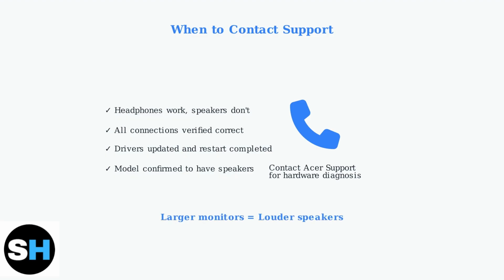How To Get Sound On Acer Monitor With Built-In Speakers (2026 Tutorial)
In this comprehensive tutorial, we guide you through the process of enabling sound on your Acer monitor equipped with built-in speakers. Whether you're setting up your monitor for gaming, work, or entertainment, ensuring audio functionality is crucial. This 2025 tutorial covers step-by-step instructions, troubleshooting tips, and essential settings adjustments to help you achieve optimal sound quality.